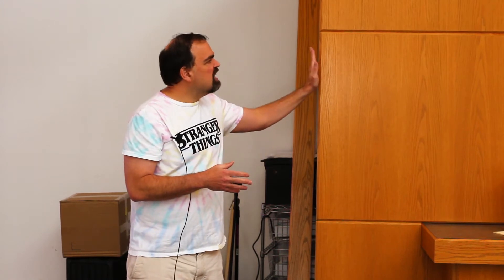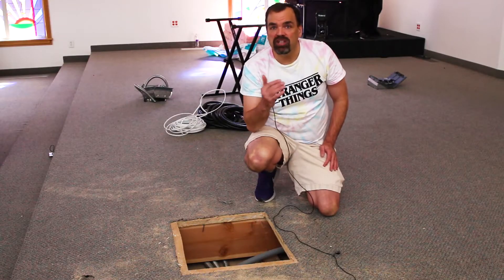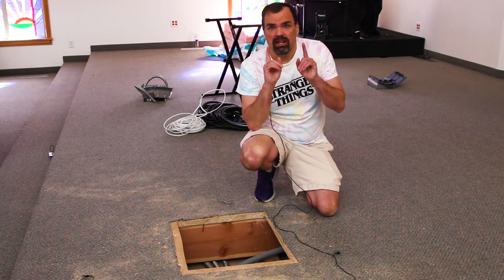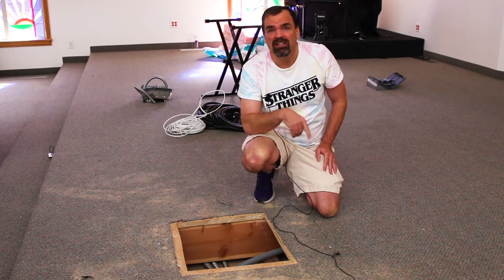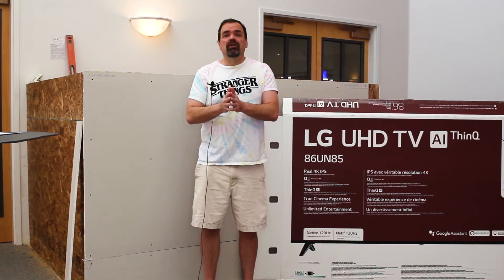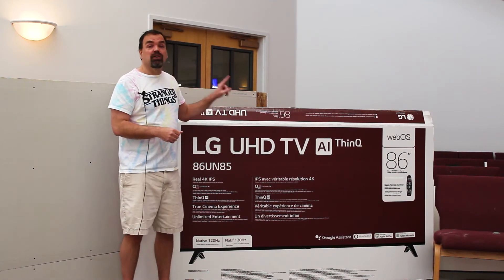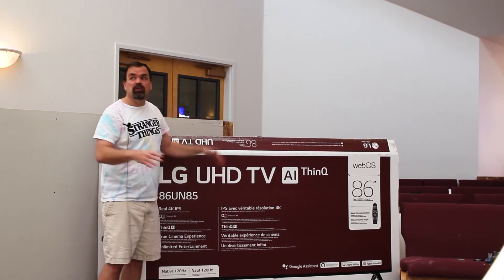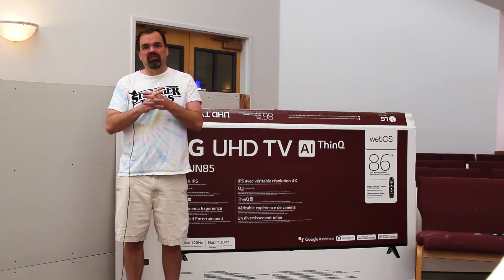Church Construction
Pastor Dave gives us an update on the construction happening within the church.